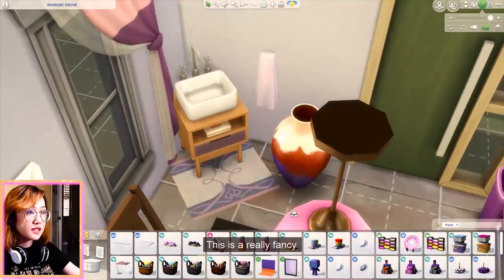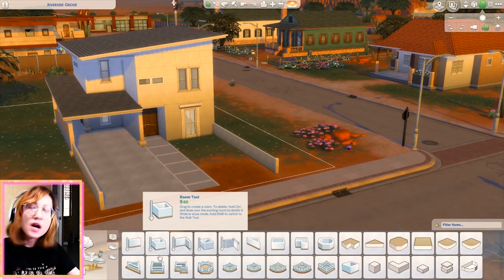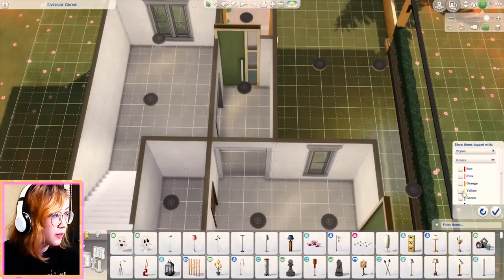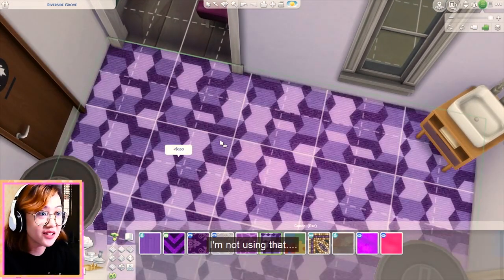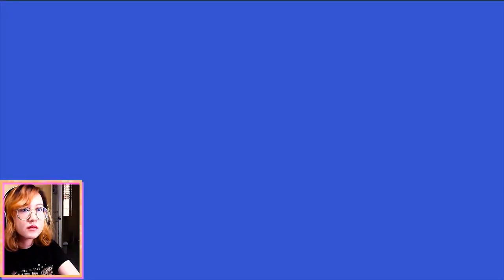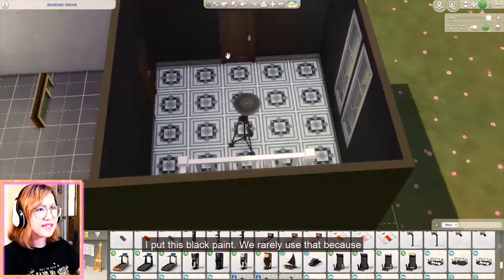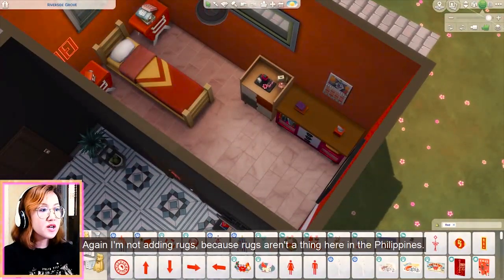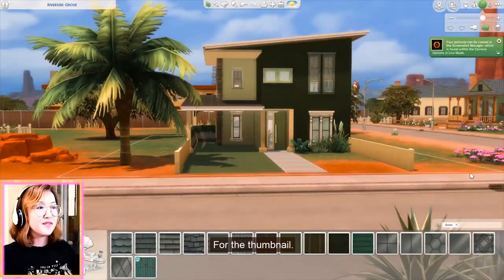Every Room is a Different Color So My Cat Judges Me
Just dropping this Every Room is a Different Color Sims 4 Build Challenge  thing (which my cat boggled at ~ "hooman, why?!) before I proceed to the promised whodunnit sequel to my previous video.

PC stuff & other gears